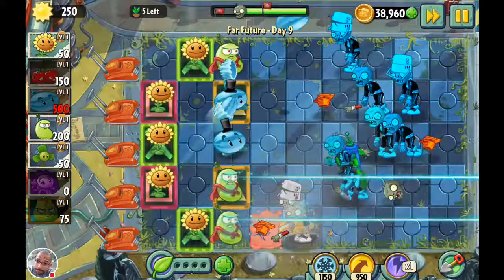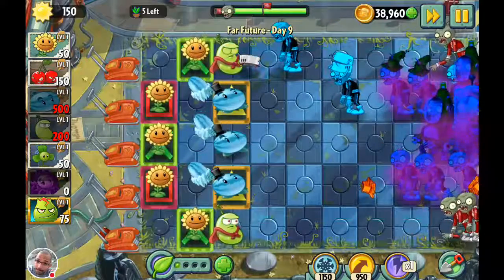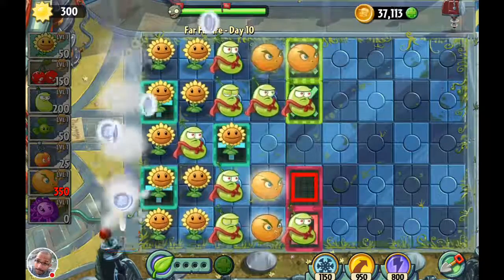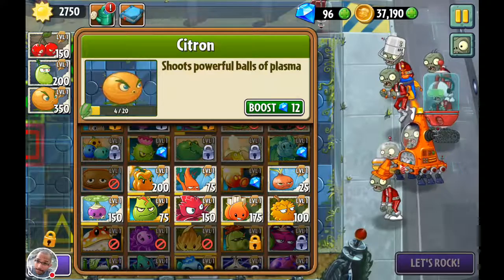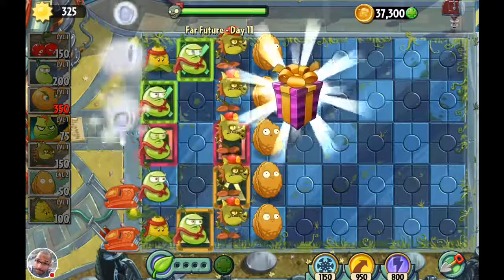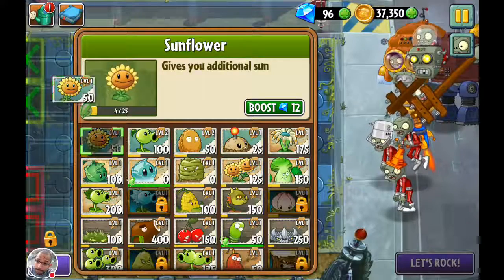Plants vs. Zombies 2 - Let's Play Walkthrough #29 - Far Future Day 9-12 - WHY YOU COST SO MUCH?!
How much longer can this insanity go on!?